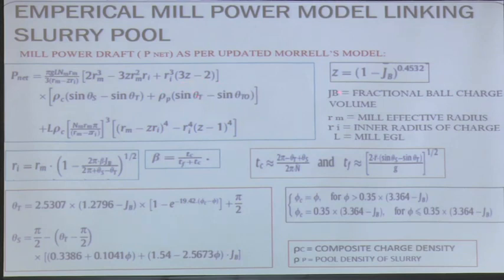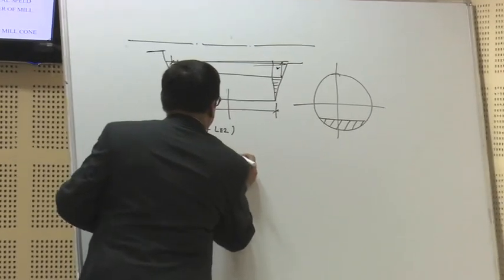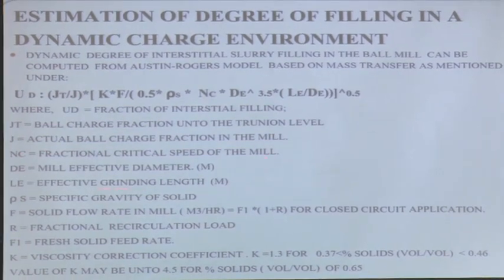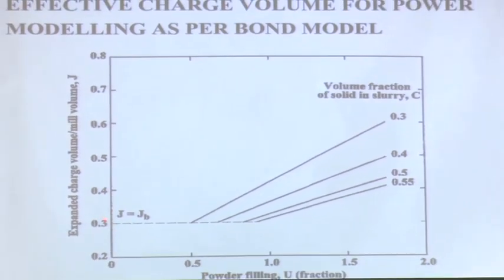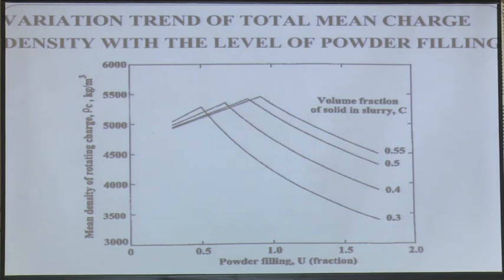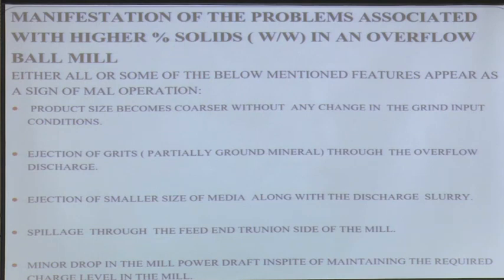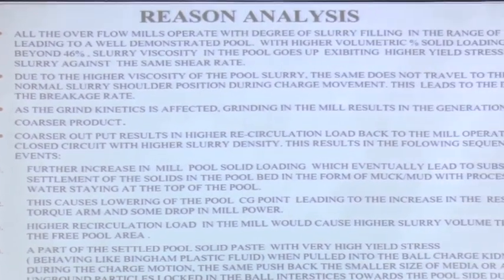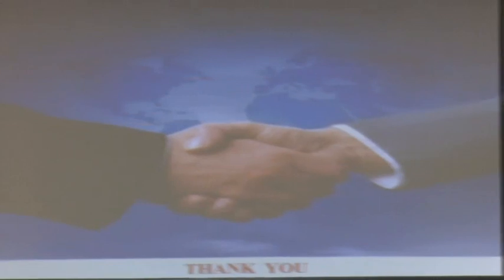21. Influence of Slurry Consistency on Operations of OverflowBall Mills(Contd.)